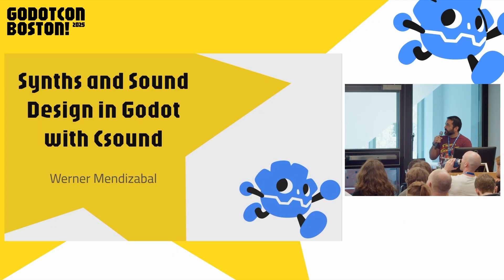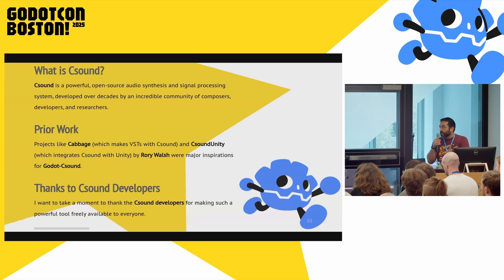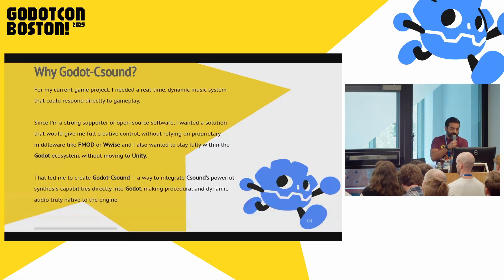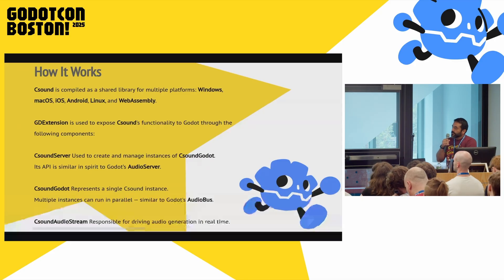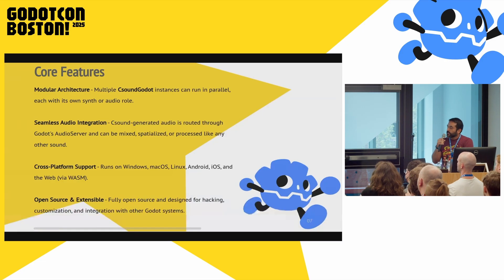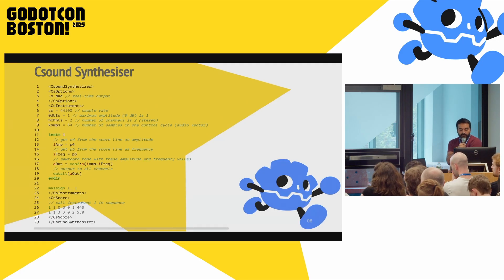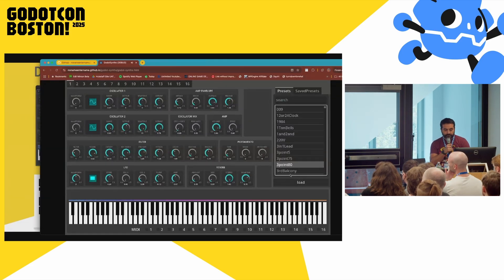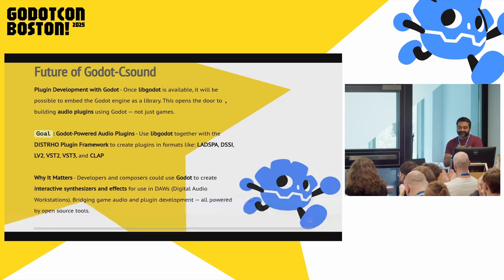Synths and Sound Design in Godot with Csound – Werner Mendizabal – GodotCon 2025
What if you could design and control custom synthesizers directly within Godot? godot-csound enables real-time sound synthesis, allowing developers to create procedural audio systems tailored to their games.

In this talk, we’ll cover the technical process of writing synthesizers in Godot using godot-csound, from generating basic waveforms to designing more complex, interactive synths. We’ll explore how to send parameters from Godot to Csound, implement real-time control for dynamic sound variation, and optimize performance for game-ready audio synthesis.

Best of all, godot-csound is free and open source, making it accessible for developers, composers, and audio enthusiasts alike. Whether you're building a dynamic soundtrack, interactive sound effects, or experimental audio systems, this session will serve as an introduction to creating custom synthesizers inside Godot.